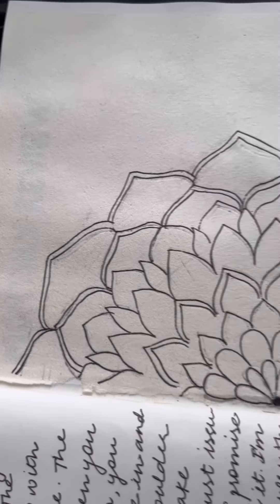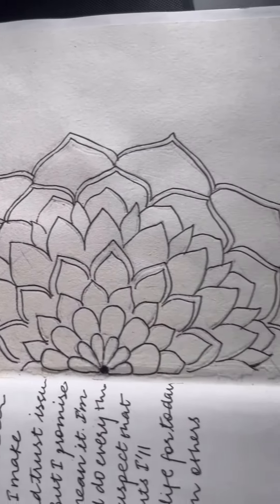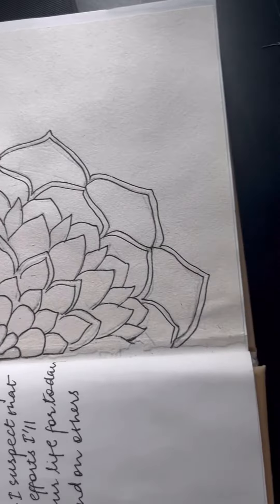ART JOURNAL INSPO #4 MANDALA ART 🖤🤍